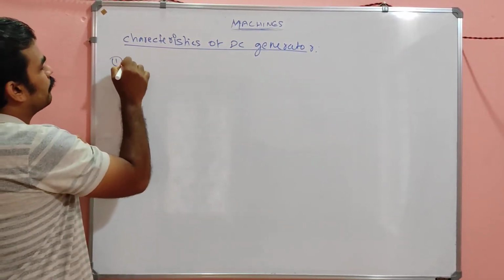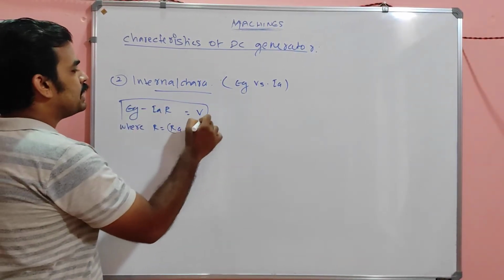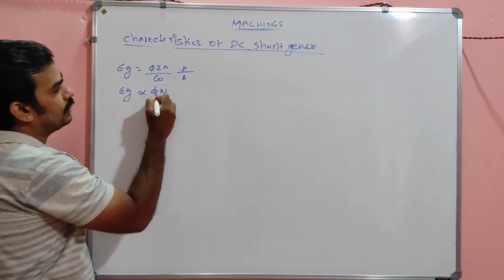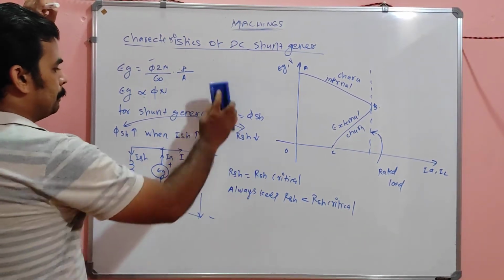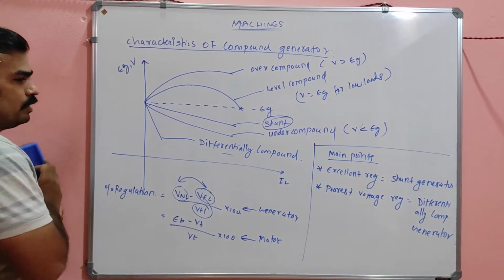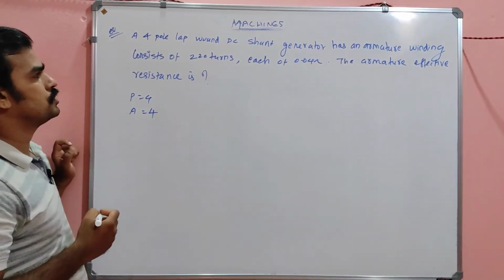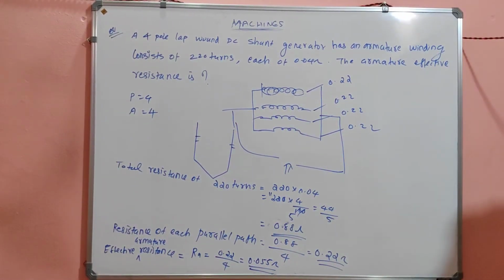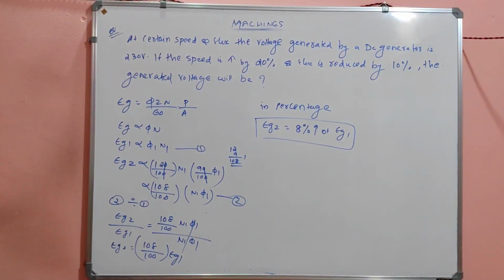LECT. 20 | DC GENERATOR | CHARESTERISTICS